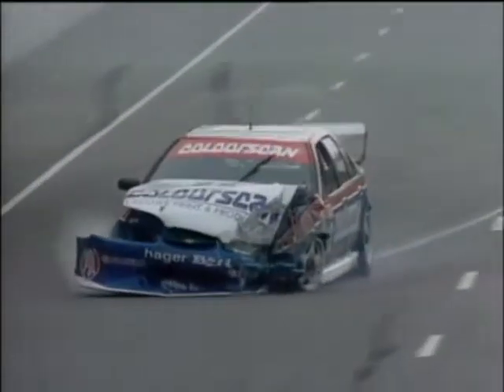v8Supercars DannyOsborne Adelaide 1999